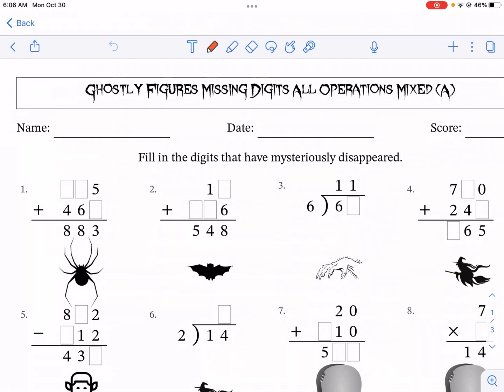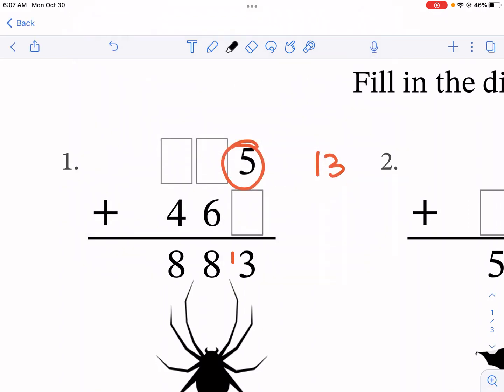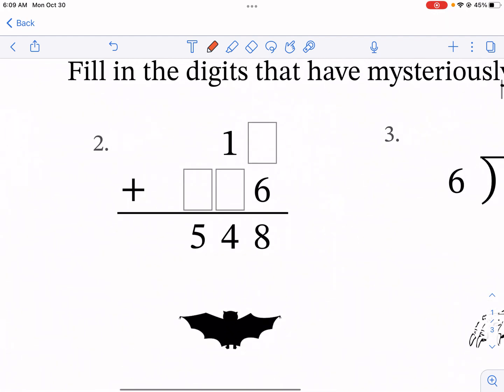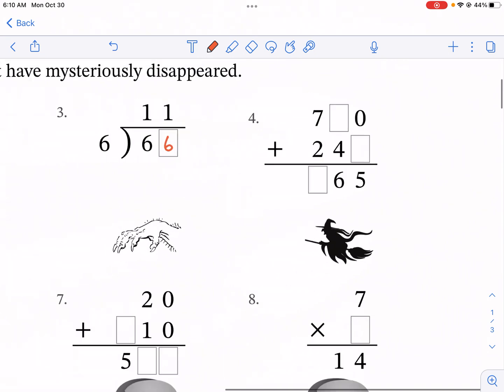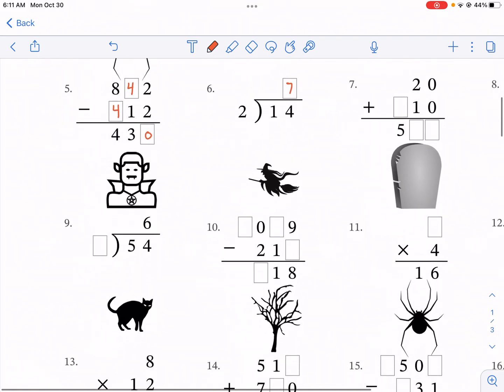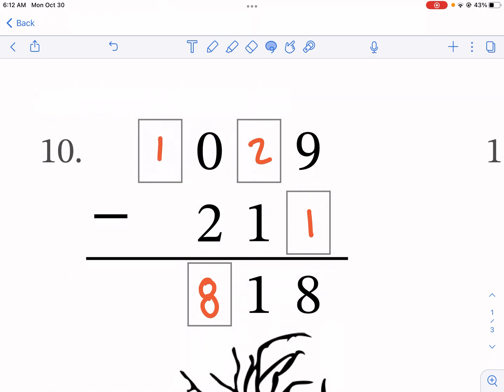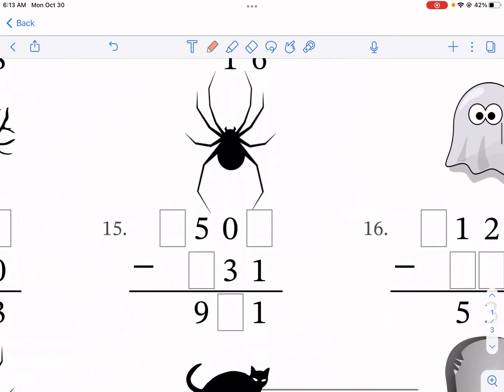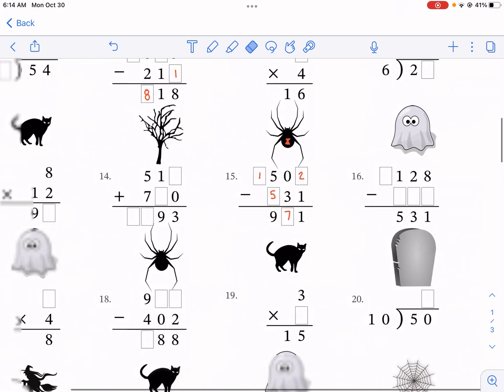Math-Drills: Ghostly Figures Missing Digits All Operations Mixed